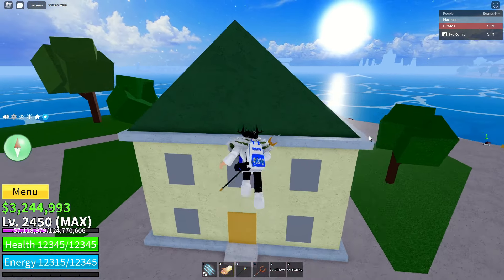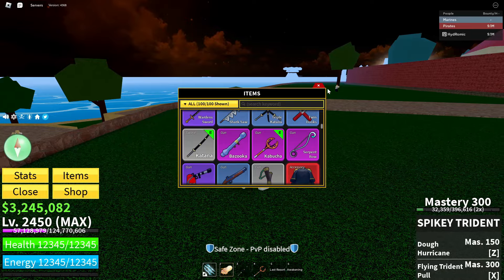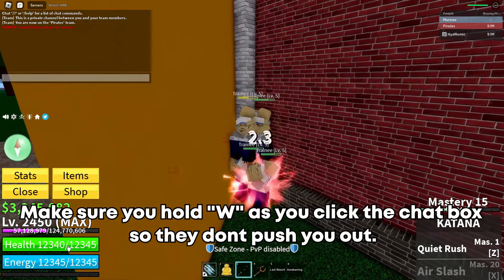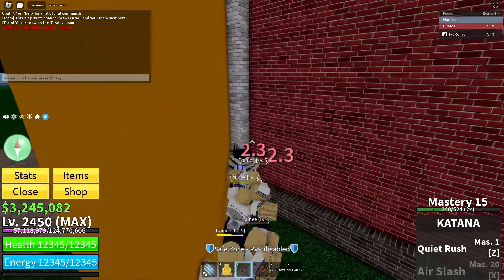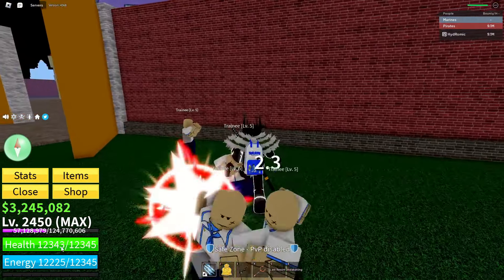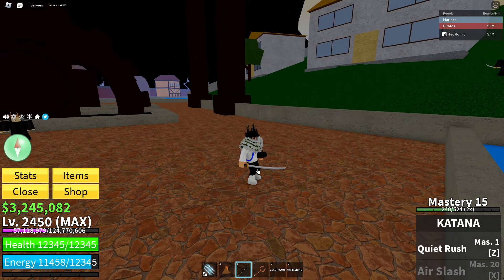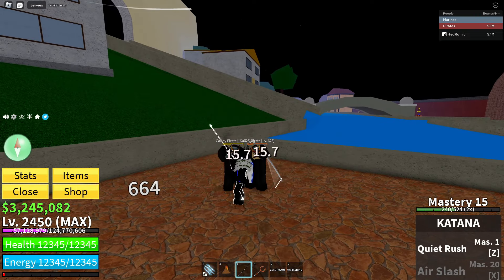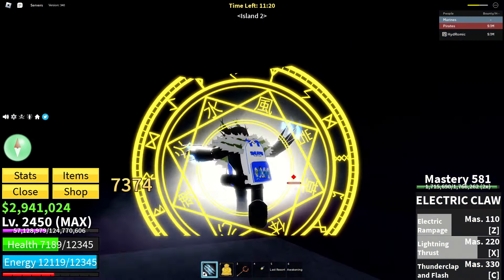Fastest Way to get FULL BODY Haki in Blox Fruits | 3 Methods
Best way to get full body haki, fastest methods out there